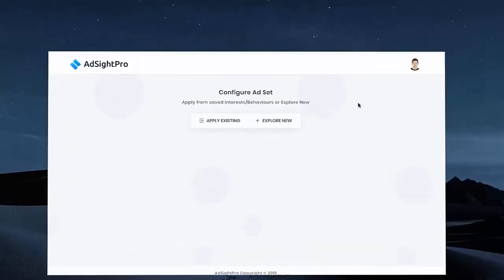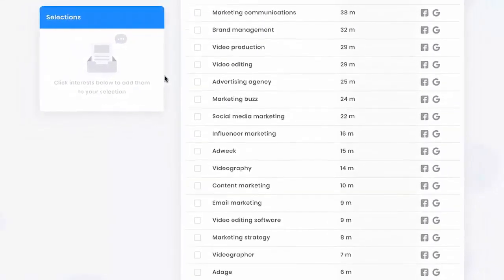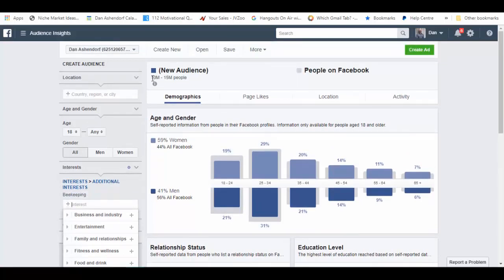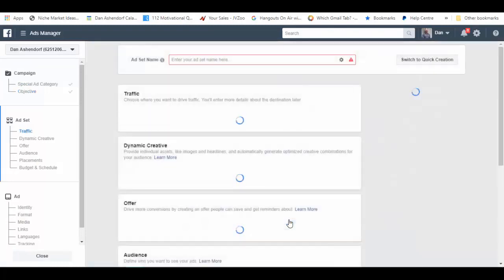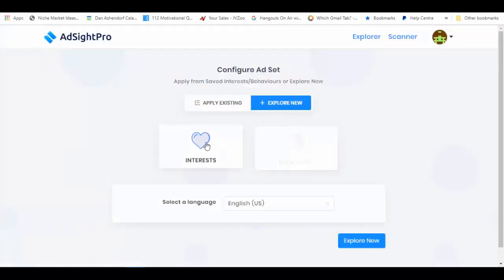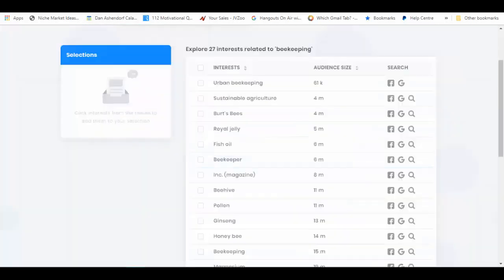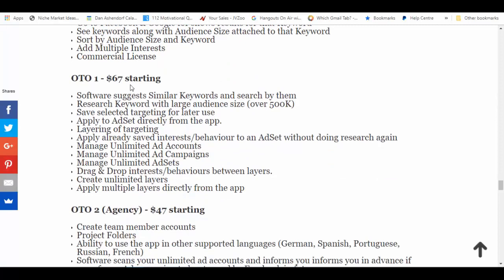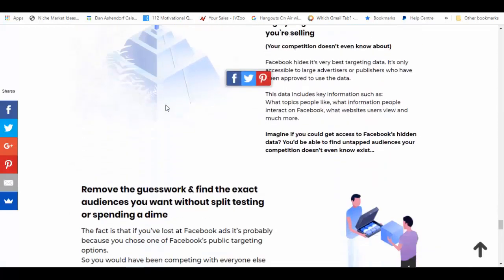💥AdSightPro Review Demo & Bonus | Don't Buy Without My Custom Bonus💥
If you're looking for paid traffic, Facebook is one of the best places simply because there is so much traffic.  But there is a problem and it's called competition.  Specifically, it's because Facebook runs a bidding system which means that everyone is bidding on the same keywords.

This is where AdSightPro Review really helps - it suggests long-tail keywords (facebook “interests”) and search terms which means that the competition is going to be less intense.

AdSightPro Review also finds non-English-speaking interests which again, means less competition.

I found AdSightPro Review extremely easy to use and really beneficial.  In fact, I would go further and say that it's a must if you are serious about running ads on Facebook because otherwise, the competition would just be too fierce.

Thanks for checking out my review.